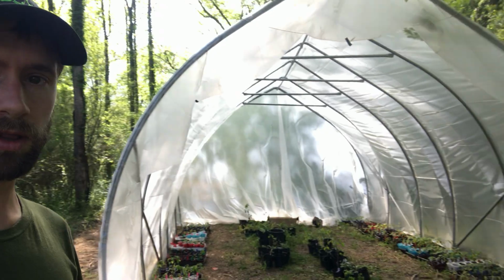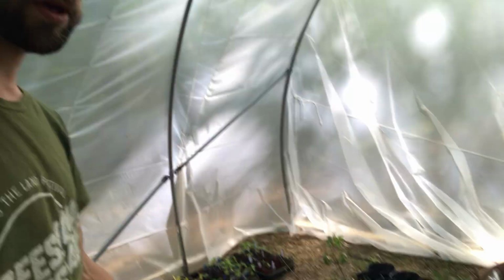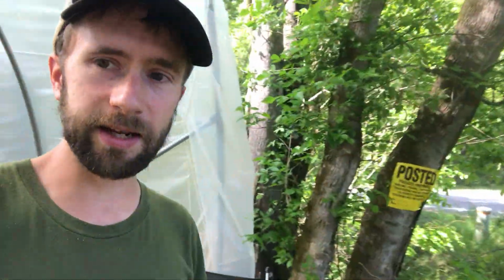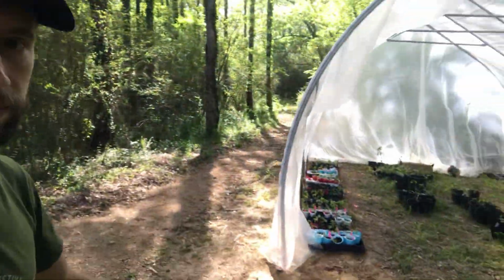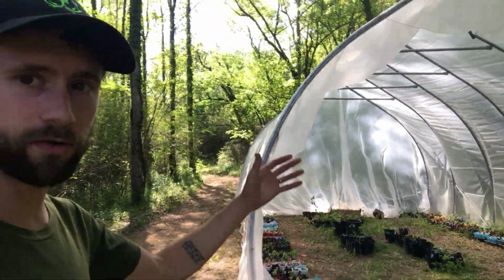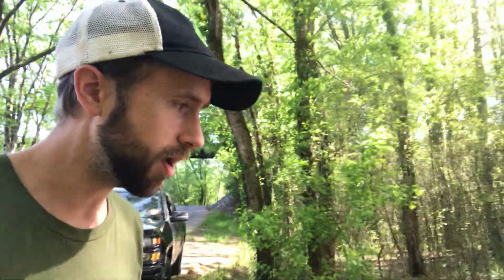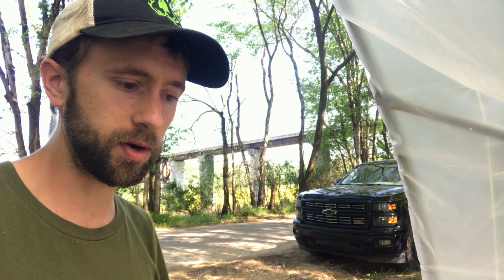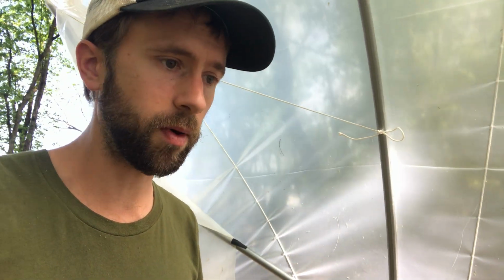A 5 Thousand Dollar Farm